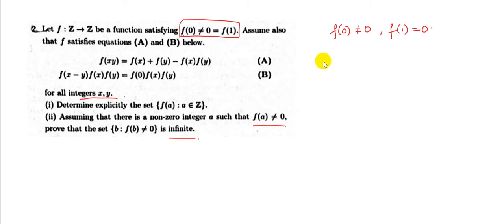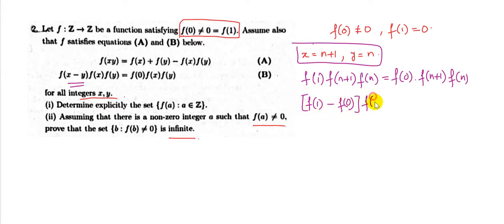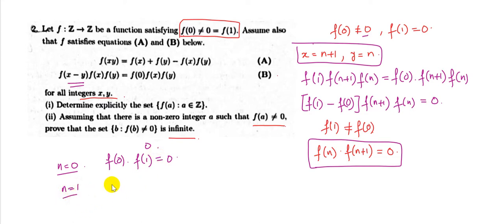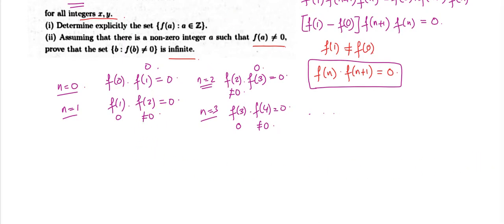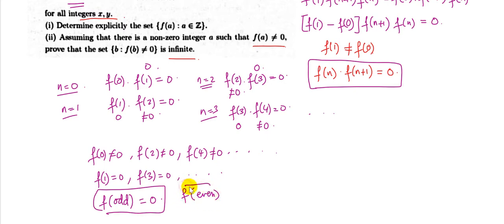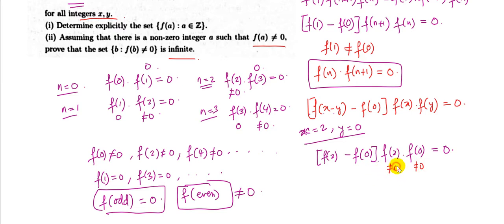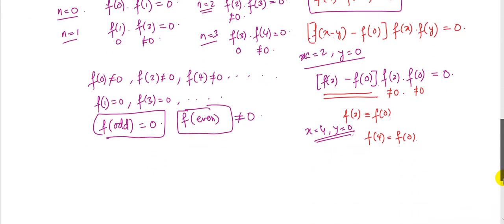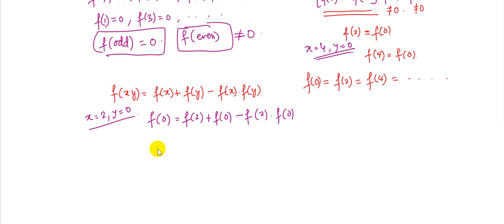ISI Subjective 2021 question 2 solution with explanation UGB section bstat bmath entrance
Document from Sourav Sir's Classes